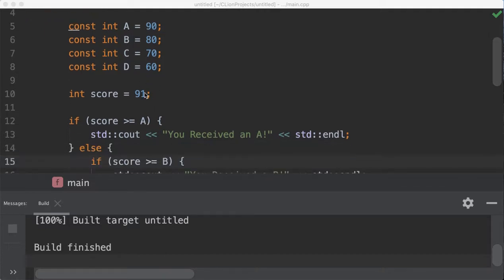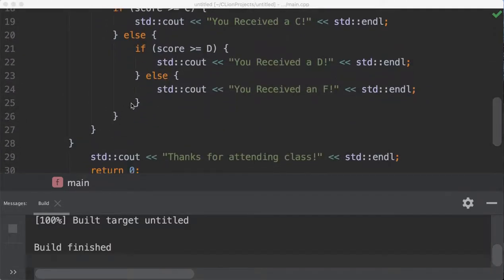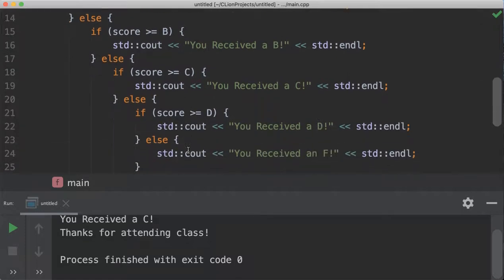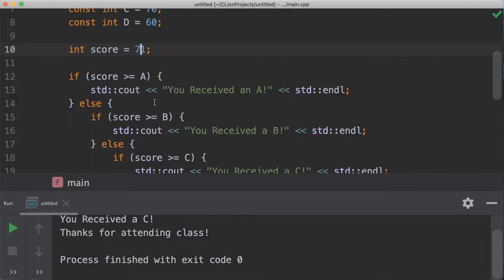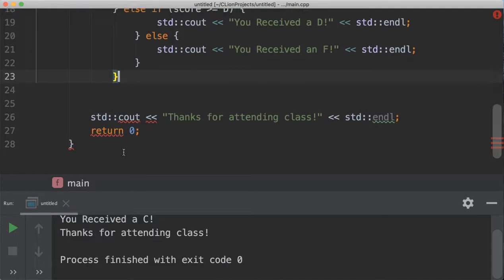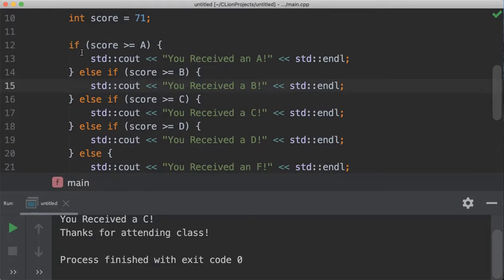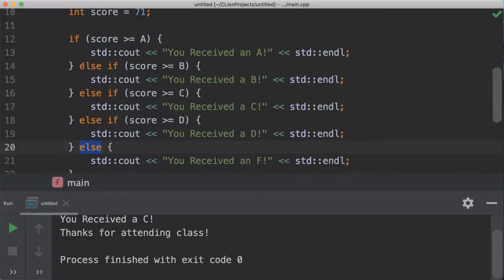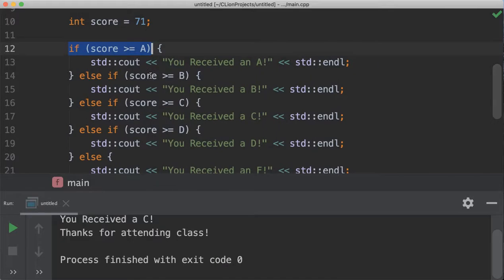Part Twenty Five - the if..else if structure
Demonstrates how the if else if... can be turned into an if else if structure. Cleaner and easier to format. Also adds in a brief show of Clion and the code..reformat code function.